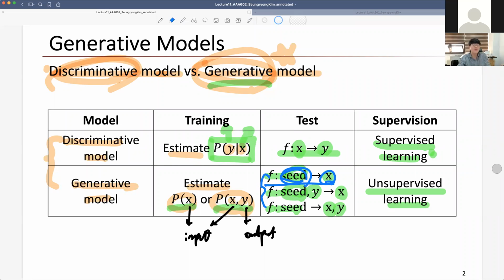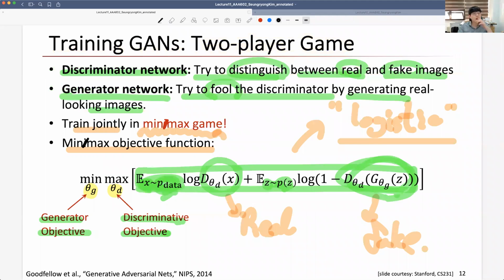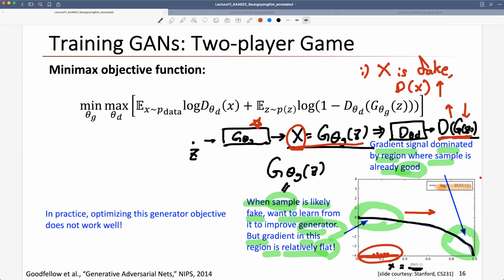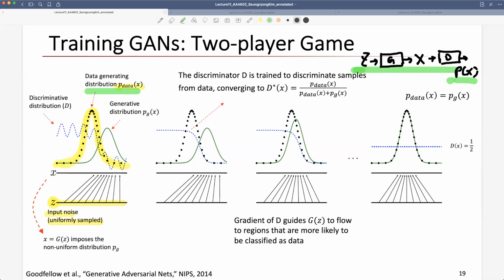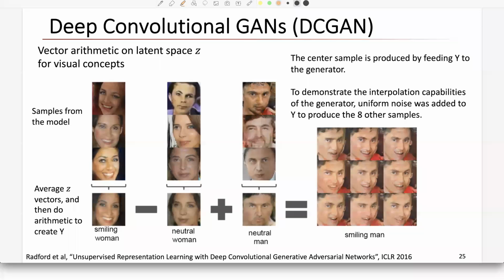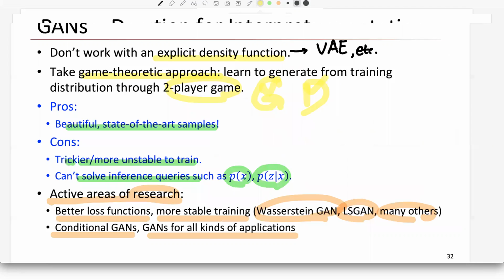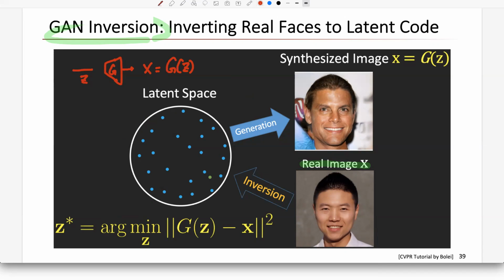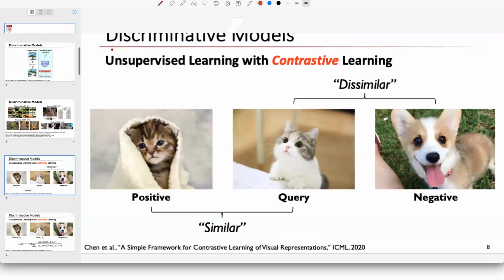Lecture 12 AAA602 Machine Learning Applications by Seungryong Kim